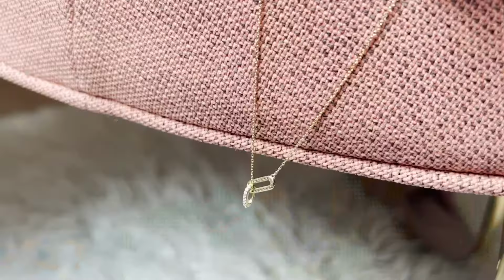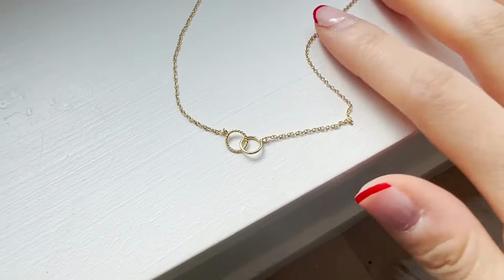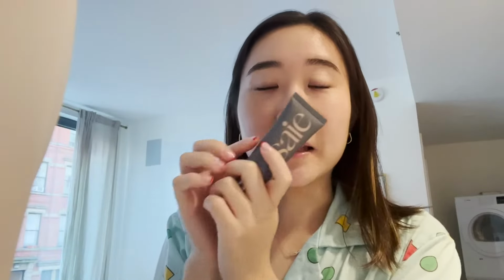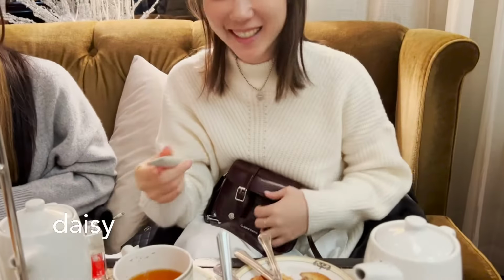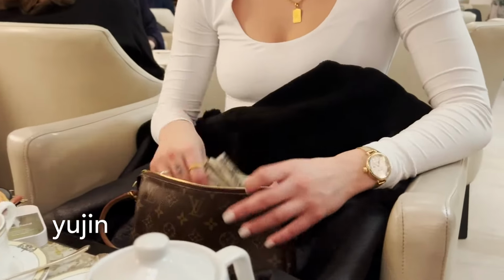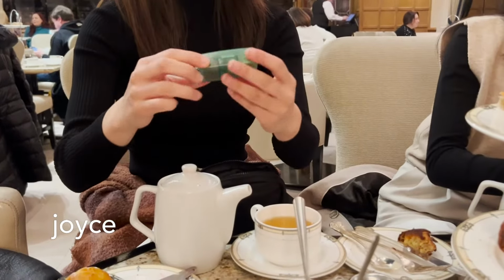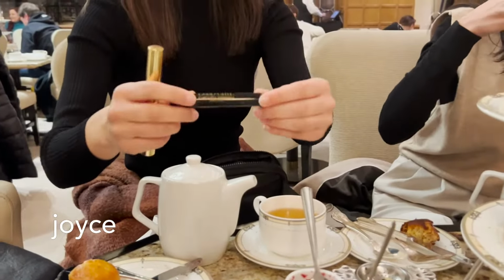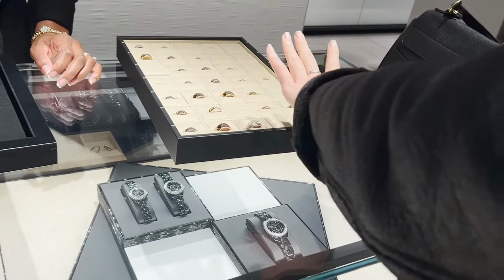november 🤍 a day in the life as a columbia master's student, blackpink concert in chicago✨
0:15 ana luisa, going to class
7:30 going to chicago, blackpink concert
10:03 brunch, shopping, afternoon tea
11:59 what's in my bag
16:03 more shopping, more food